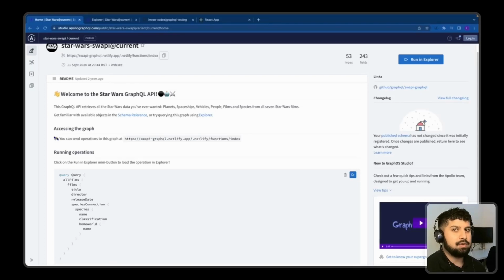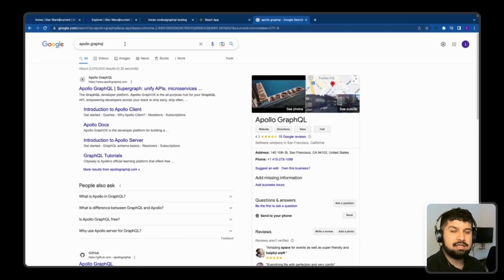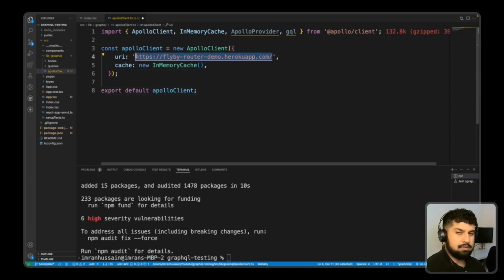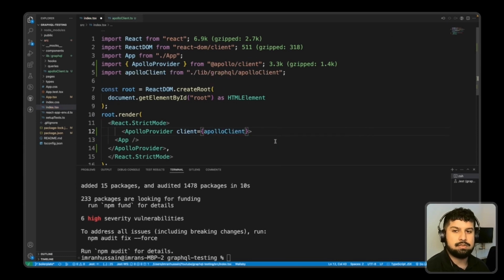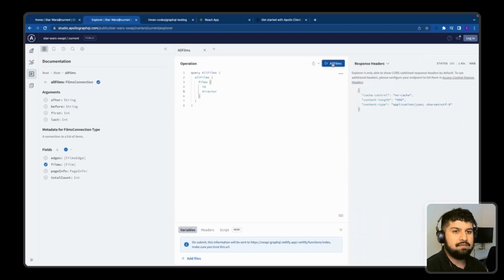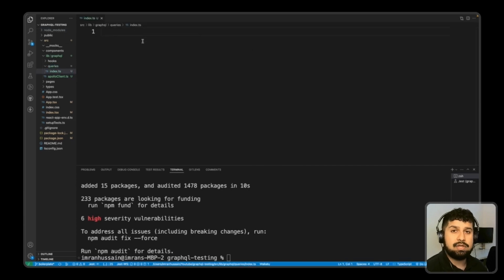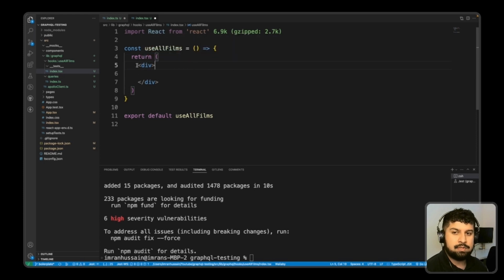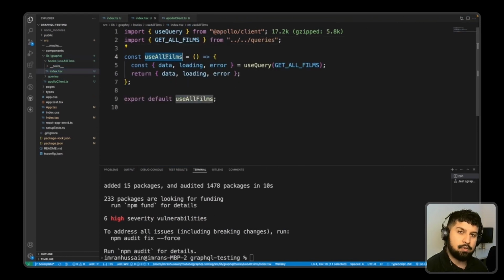Mastering GraphQL: Easy Installation & Expert Playground Walkthrough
Hello everyone and welcome to this build.
In this tutorial, we'll walk you through the basics of GraphQL, a powerful query language for APIs. We'll cover everything you need to know to get started, from installing and setting up GraphQL to a complete walkthrough of its playground. Whether you're a beginner or an experienced developer, this video is for you. Join us as we explore the benefits of GraphQL and learn how to build APIs with ease.